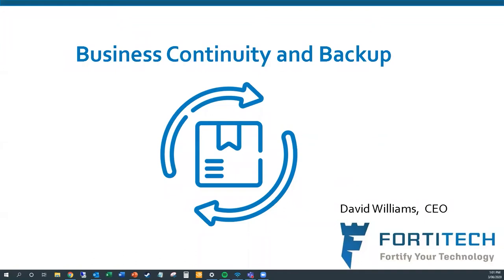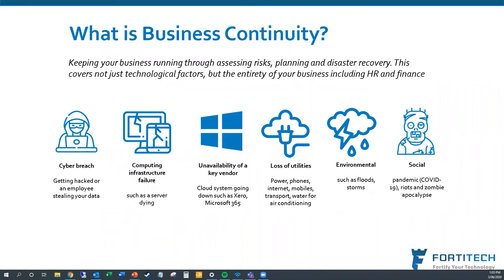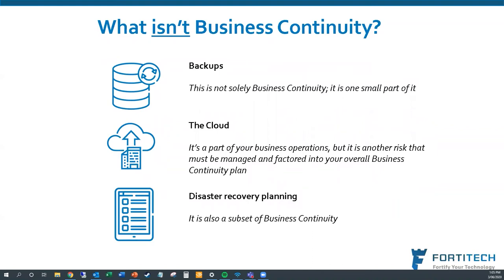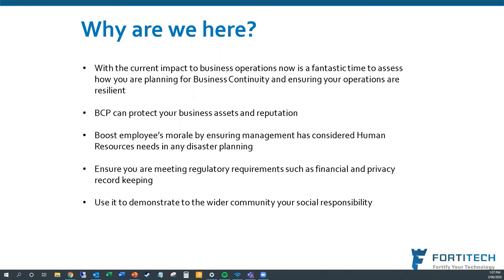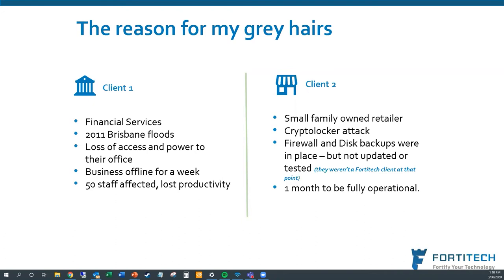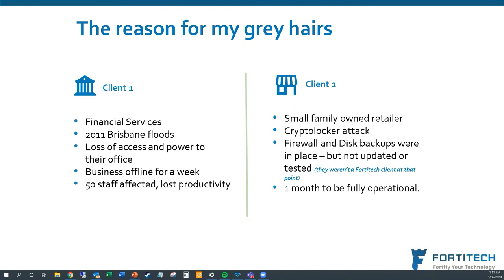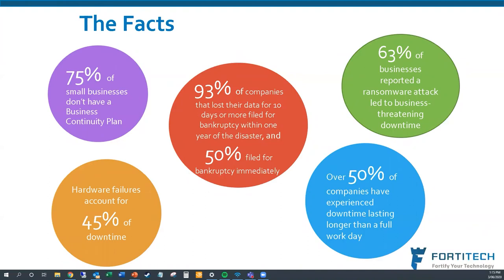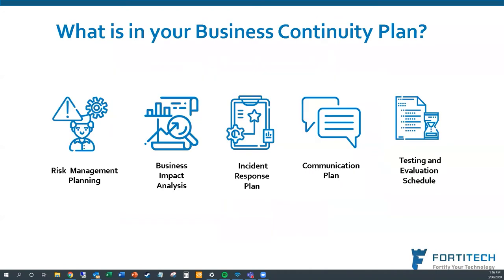Cybersecurity Series - What happens when your server goes down?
We’ve all been there – everything is working well and then, the server goes down! You need to know where your data is located, what you need to do to recover it and how you can get your business up and running as quickly as possible. In this session, David Williams, CEO, FortiTech and Matthew See, Manager, Sales Engineering, APAC, WatchGuard Technologies, Inc. discussed the ins and outs of planning, knowing and doing!
Topics covered included:
• What is business continuity?
• How you can ensure that all your data, including on premises and in the cloud, is backed up
• Applying the 3-2-1 rule for backups

About the Centre for Legal Innovation
The Centre for Legal Innovation (Australia, New Zealand and Asia Pacific) is an innovation-focused think tank at The College of Law. Come and join us in The Legalpreneurs Lab - your one stop shop for all things legaltech and legal innovation - and, if you are leading the innovation initiative in your firm or organisation, join us in the Chief Innovation Officers Forum too